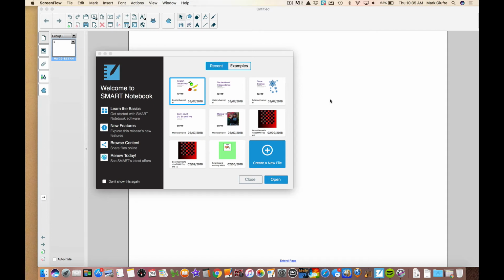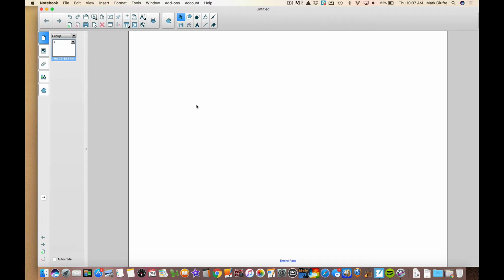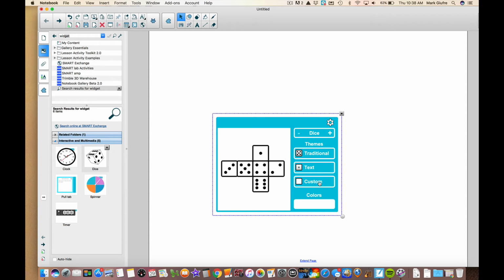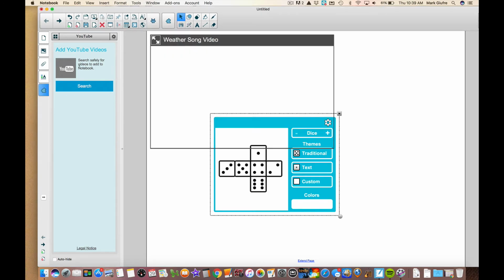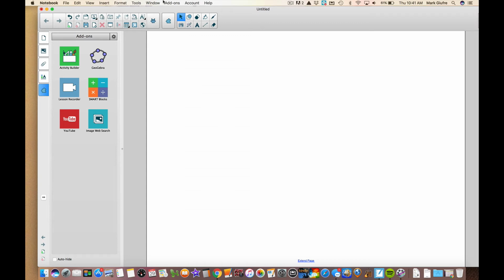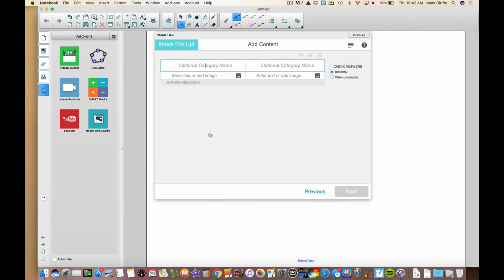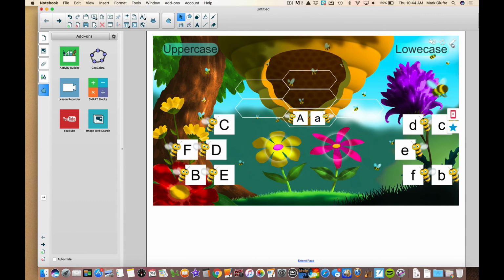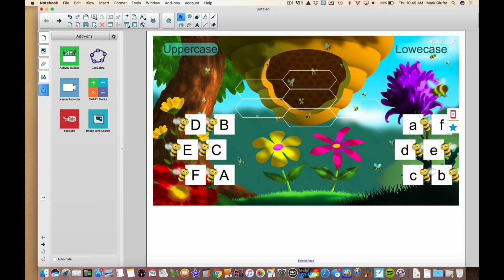10 Minute Tech.- Smart Notebook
A brief overview of the new smartboard software.